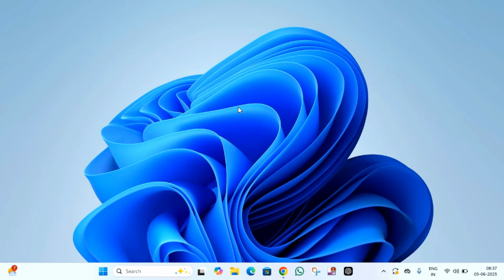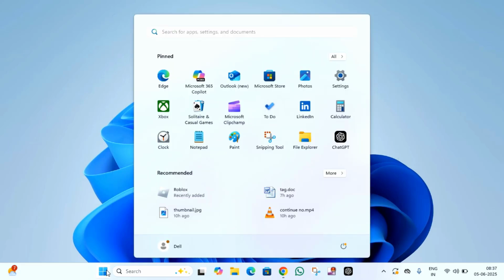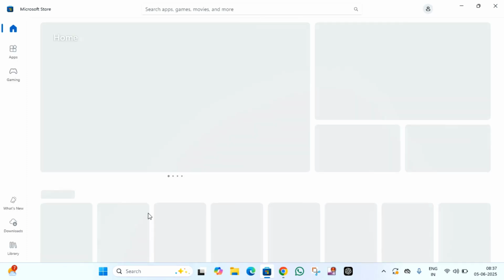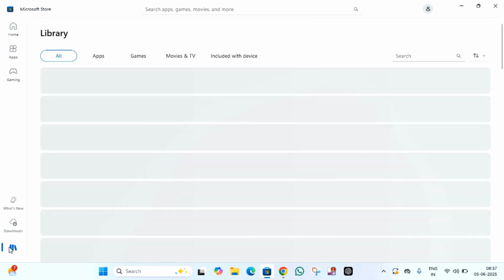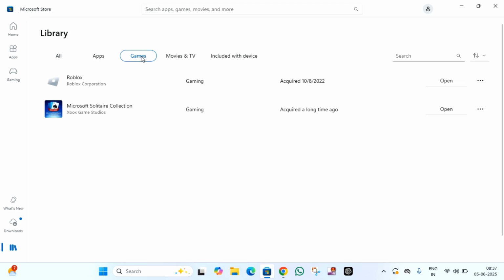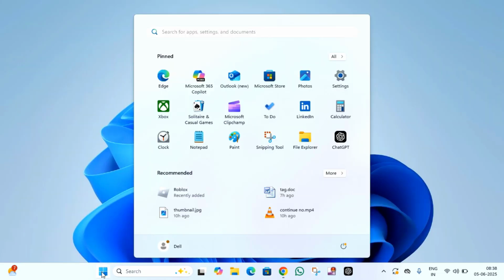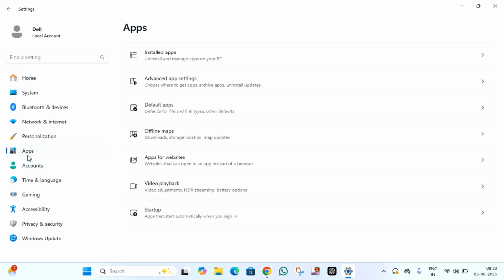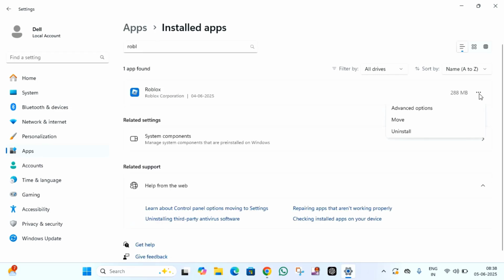Microsoft Store How to Uninstall Games | Uninstall games from Microsoft Store in Windows 11/10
In this video I will show you How to uninstall games from the Microsoft Store to free up space or improve your PC's performance. In this quick and easy tutorial, I will show you step-by-step how to remove Microsoft Store games on Windows 10 and 11. Whether you're cleaning up your system.